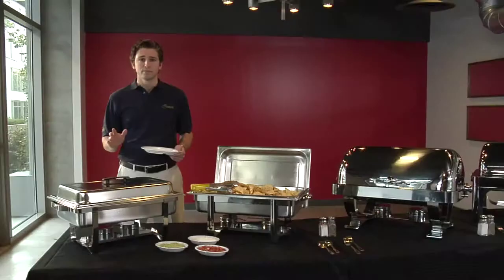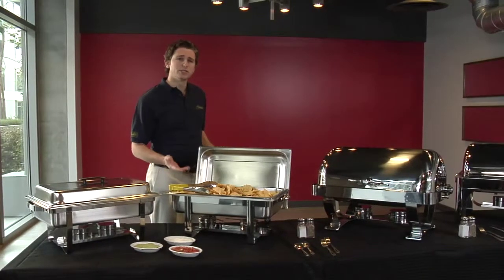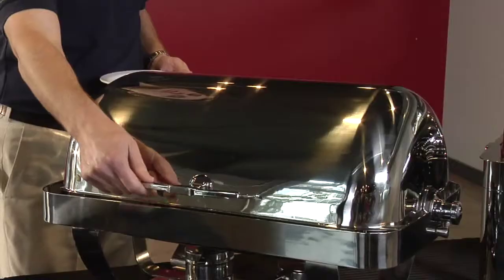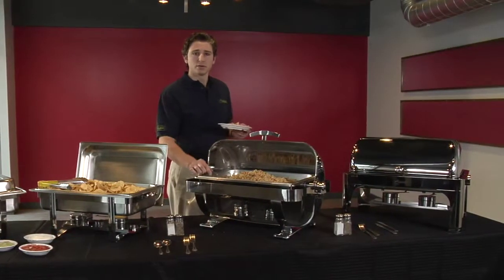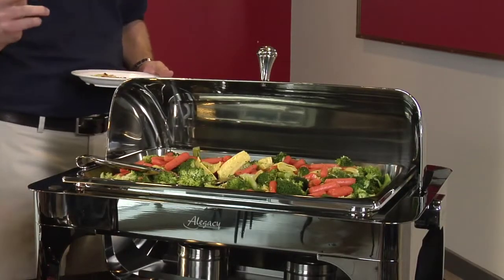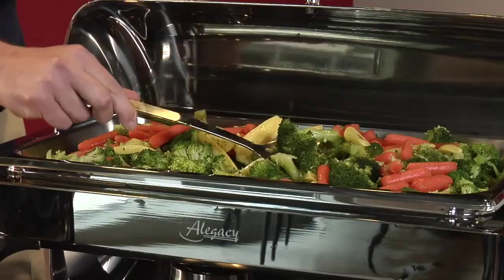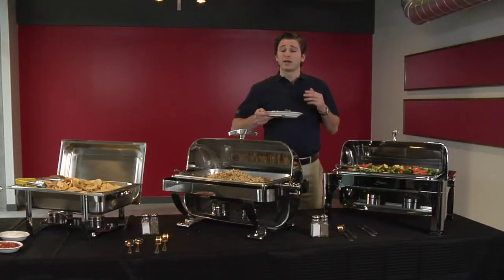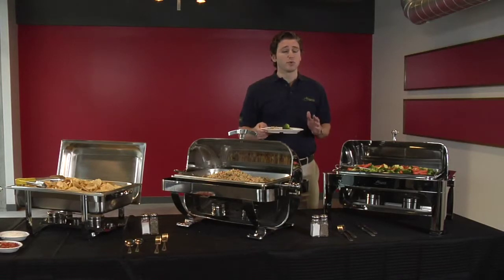Corporate Video | Alegacy Foodservices | The Miller Group Ad Agency L.A.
The Miller Group created a series of corporate videos for Alegacy demonstrating various product lines. The videos could be conveniently accessed through customized QR Codes in the product catalogue.

The Miller Group is a digital advertising, design and branding agency based in Los Angeles, California. Women-owned, creatively led, strategically driven and focused on sustainability.